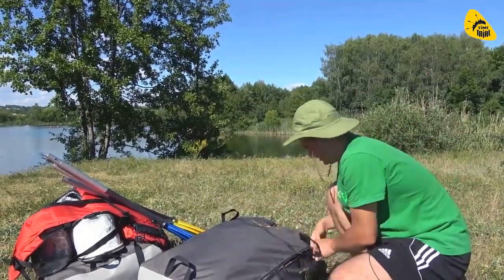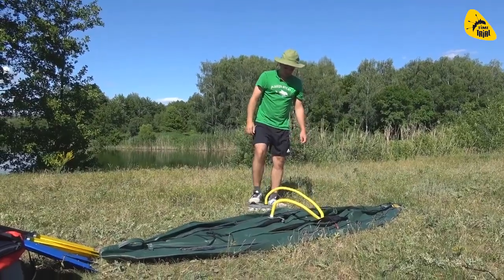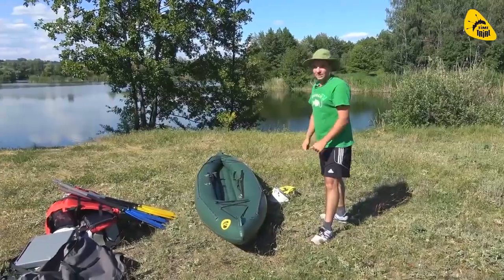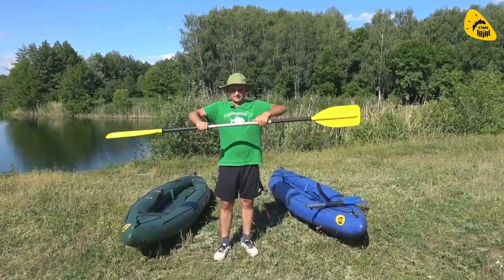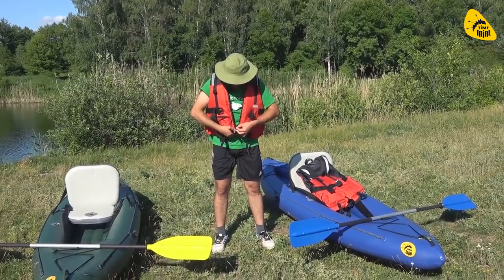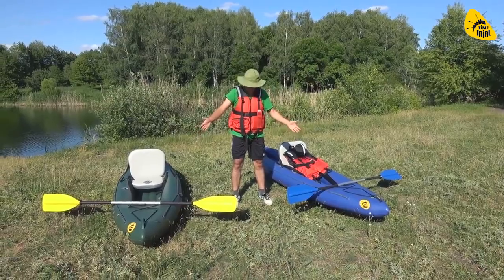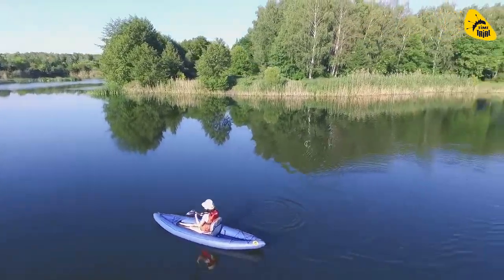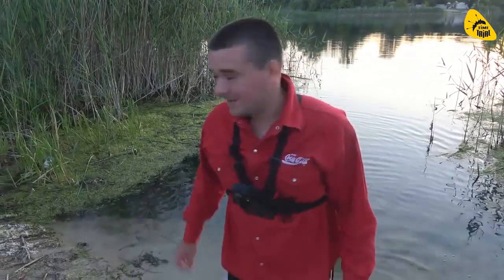Надувной каяк Варвар-340. Подробный обзор от клиента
Подробнее ознакомиться с техническими характеристиками надувного каяка Варвар-340 можно, перейдя по ссылке

В видеоролике подробно продемонстрирован видеообзор надувного каяка Варвар-340 производства TimeTrial.

Одноместная надувная байдарка (каяк) "Варвар-340" — универсальное судно, предназначенное и для спортивного сплава по бурным и порожистым рекам и для спокойных путешествий по озерам. Легкий, компактный и элементарный в сборке «Варвар» отлично подойдет для автономных путешествий, в том числе одиночных.

Надувной каяк Варвар юркий и маневренный, за счет своих обводов. Проходимый, благодаря своей миниатюрности и отсутствию жесткого ломающегося каркаса.

Приподнятые нос и корма позволяют легко взбираться на вал, не зарываясь в воду, а система самоотлива не дает воде задерживаться в лодке. В случае переворота Варвар легко ставится на ровный киль прямо на воде.

Лодка выполнена по однослойной технологии (монобаллон), что облегчает сборку и ремонт изделия и изрядно уменьшает ее вес. Борта состоят из двух надувных независимых отсеков. Дно надувное, 4-х секционное, выполнено с применением запатентованной технологии объемного шва. Материал изготовления – ПВХ плотность 750 гр/м.

Надувной каяк Варвар-340 оснащен жесткой спинкой, позволяющей безопасно преодолевать самые сложные пороги.